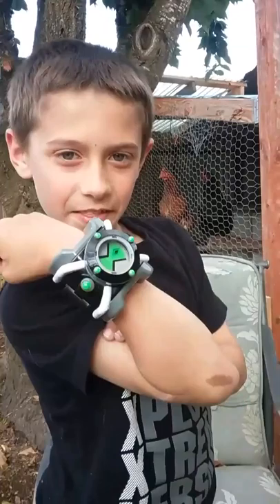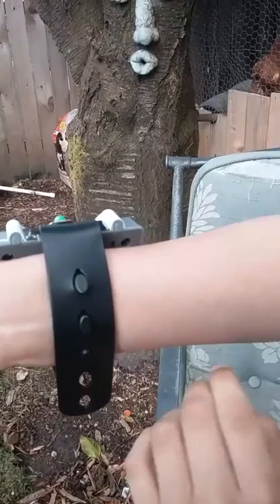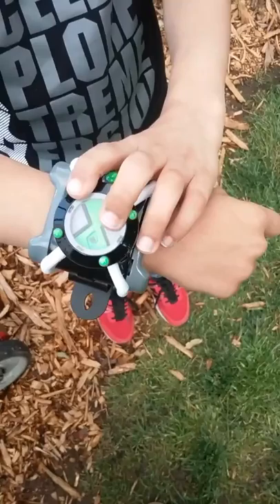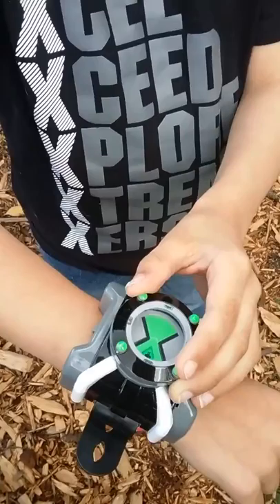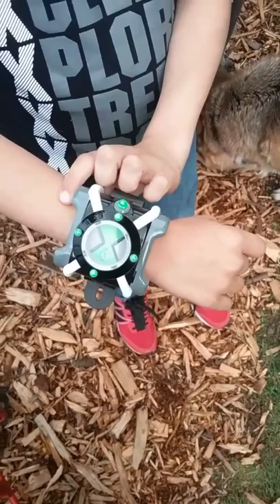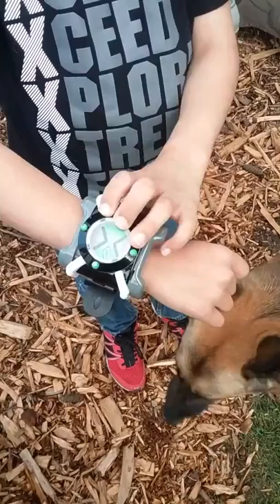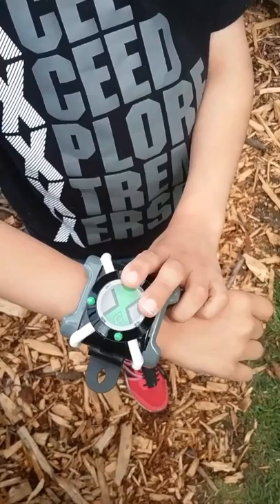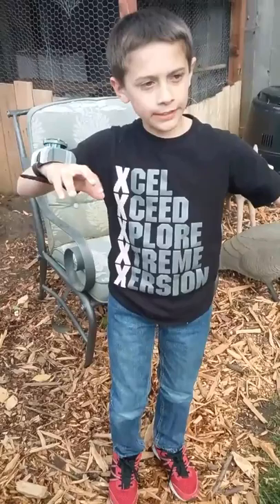Ezra ben 10 omnitrix review